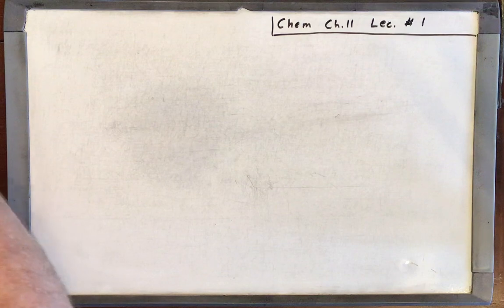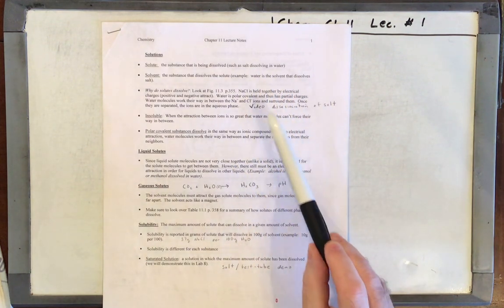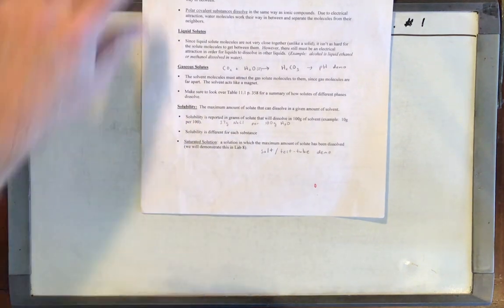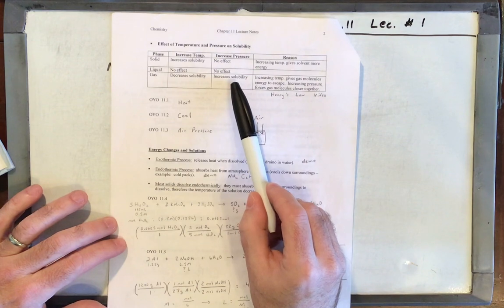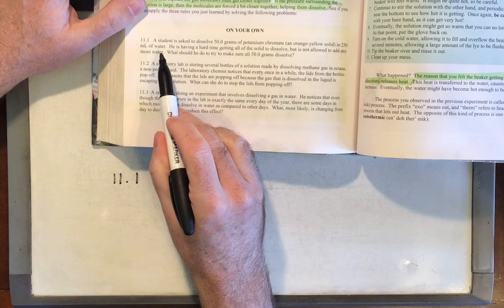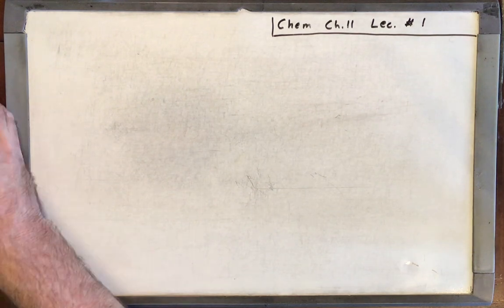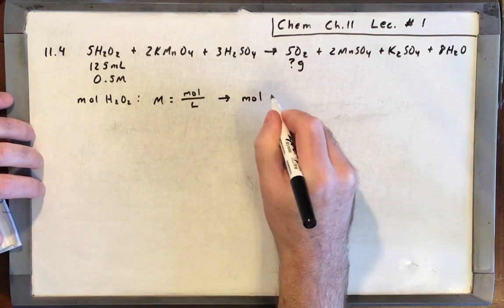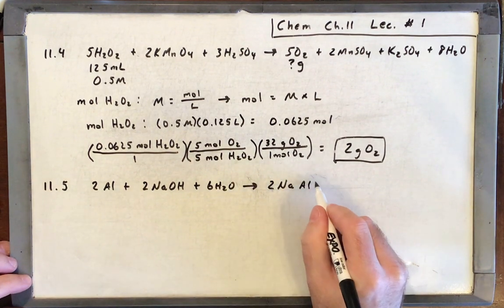Chem Ch. 11 Lec. 1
Chemistry Ch. 11 Lecture #1, Solubility and molality